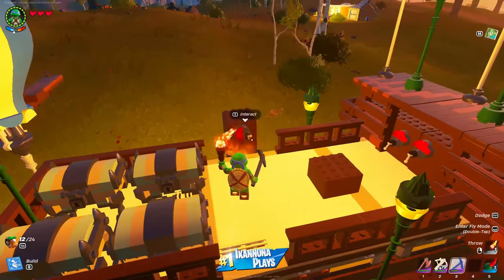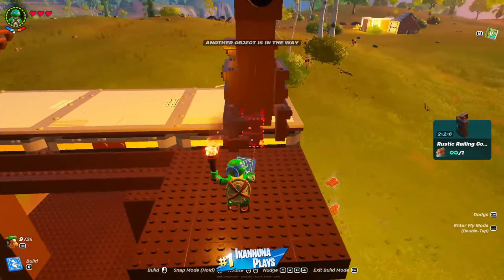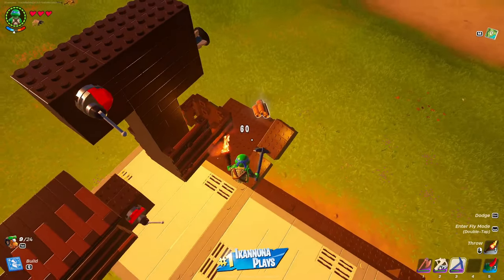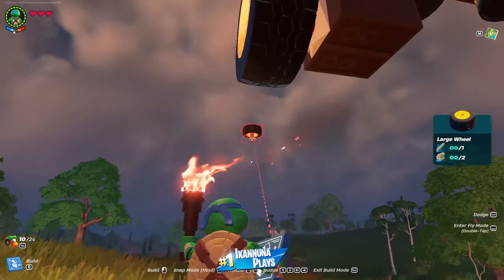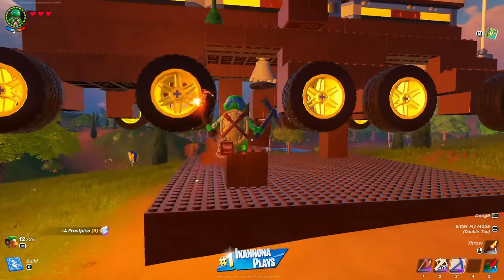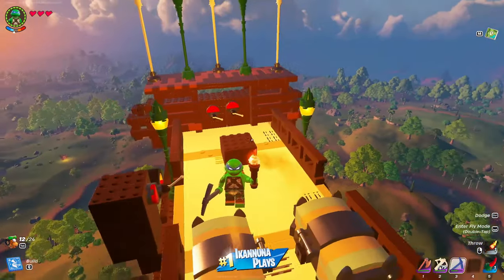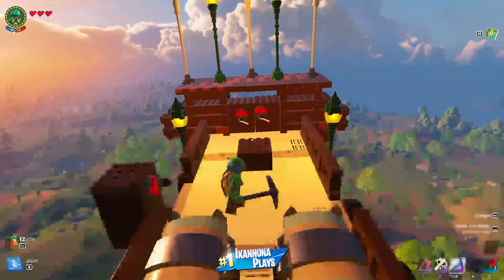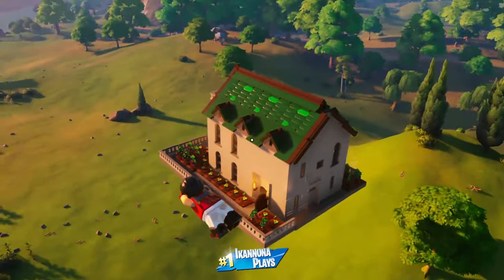Lego Fortnite | The Mudskipper Air Ship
How to build a Lego Fortnite Air Ship that can fly up and down left and right without having to use any other than switches to control thrusters.